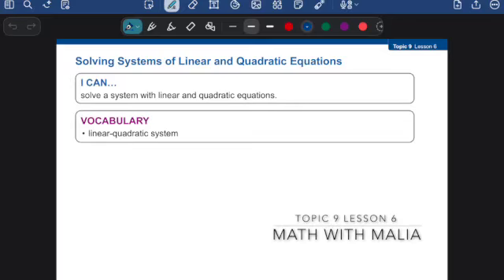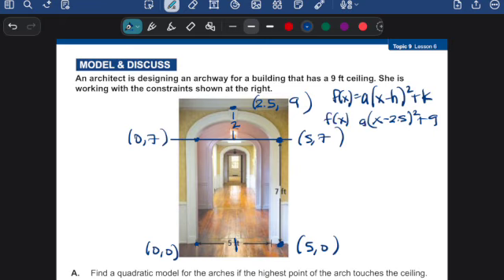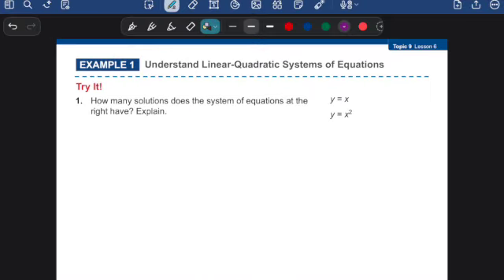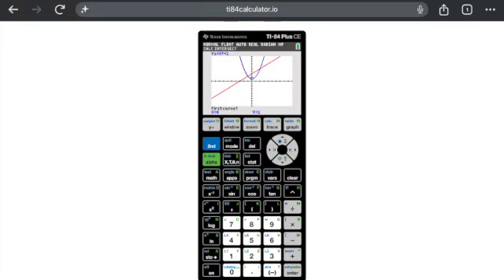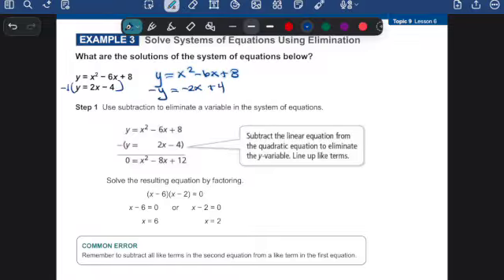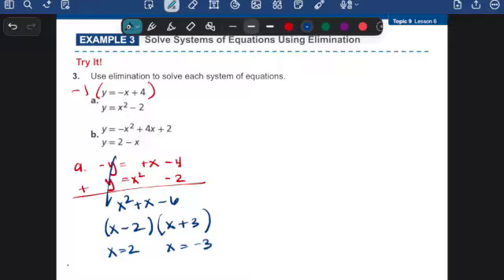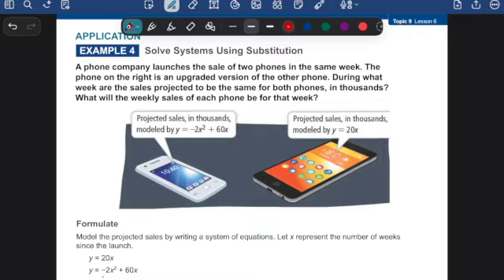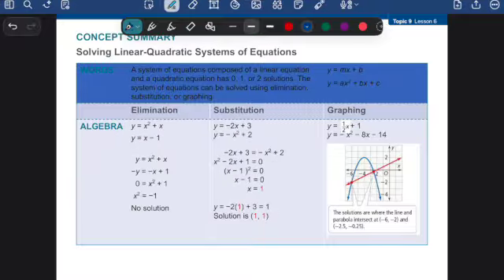Savvas enVision Algebra 1 Topic 9 Lesson 6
Solving Linear/Quadratic Systems